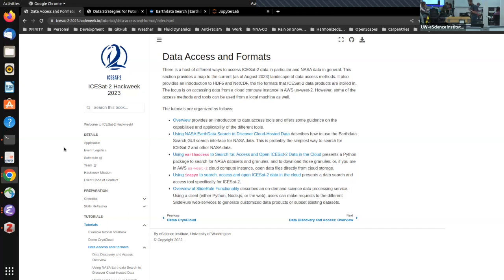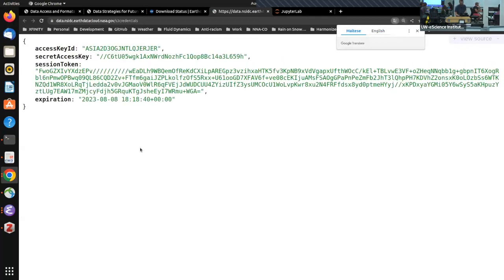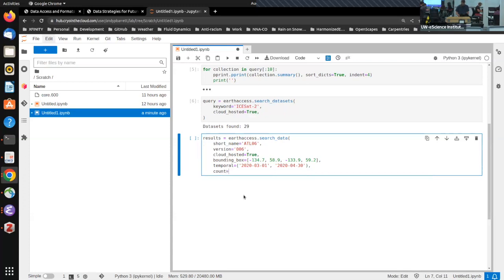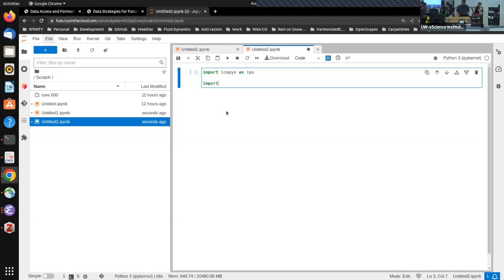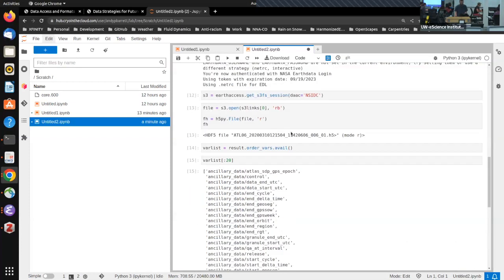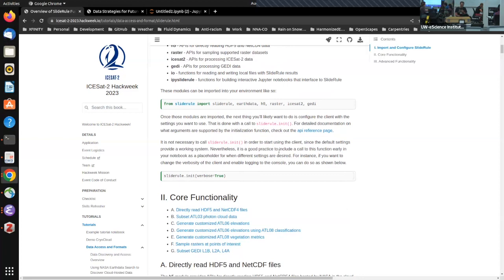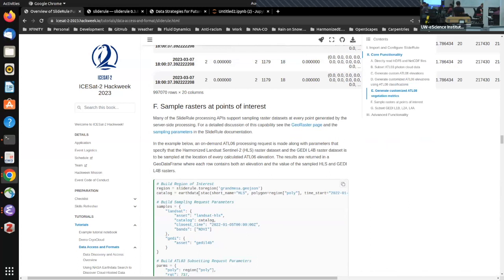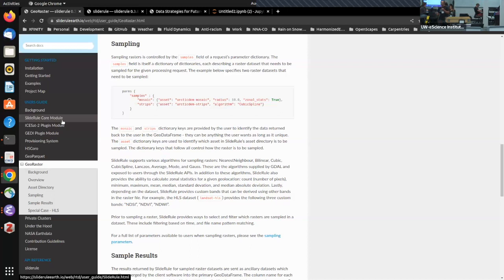ICESat-2 Hackweek 2023: Cloud Data Access and Data Formats